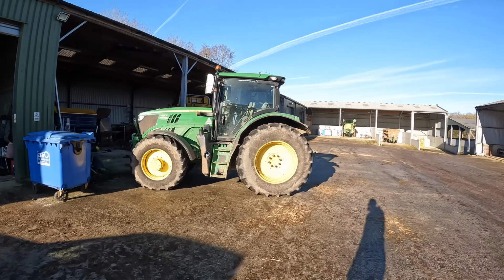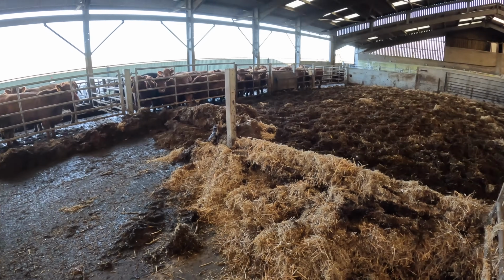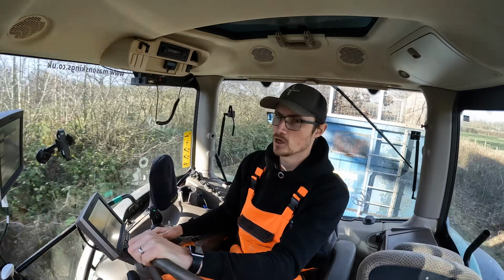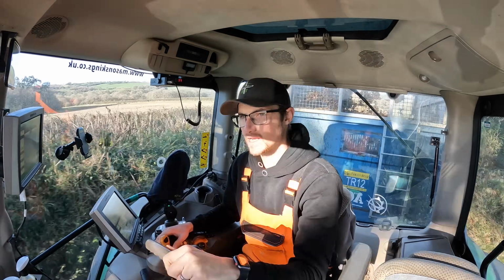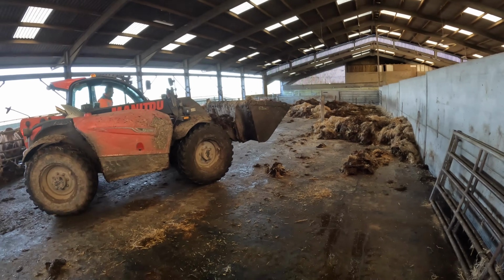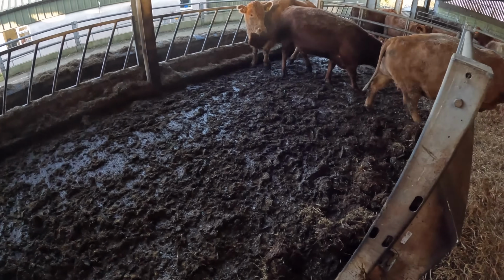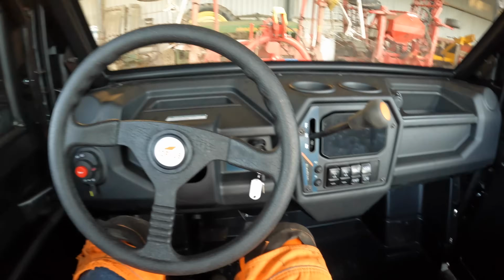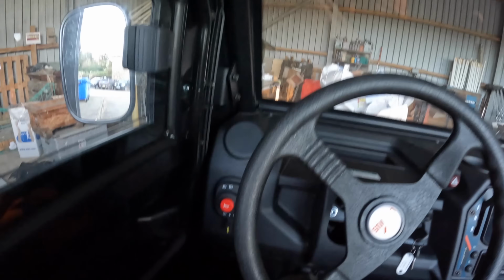Getting Some Muck Out! | Electric Corvus!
We get some muck out today with the 6155R and Fleming trailer. We also have a quick look at the Electric Corvus buggy.

Masons Kings – Proud Partners of the J M Farming YouTube Channel | Masons Kings are a leading, family run, Agricultural and Turf dealership, plus Country Store, with vast knowledge and experience within the industry. You will benefit from their 40 years’ experience as an agricultural and garden machinery dealership, with a team capable of providing you the best in professional and expert advice, products and support.

To celebrate our recent partnership, Masons Kings are giving away a free Masons Kings cap with first 50 purchases on selected John Deere Tools.

Use code: JM FARMING

Winter Service Offer!

🚜  Follow Me  🚜

Snapchat   🚜 jmfarming